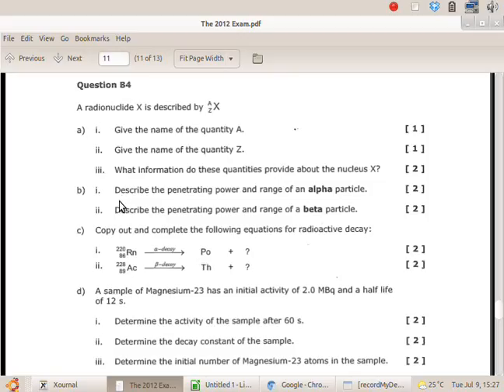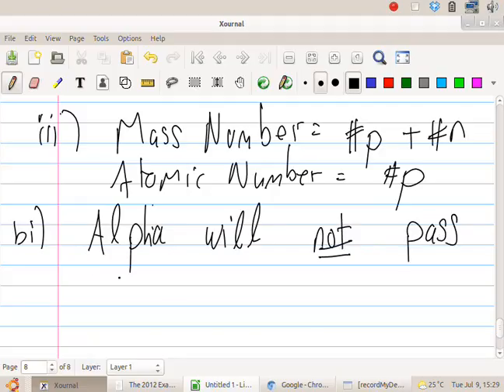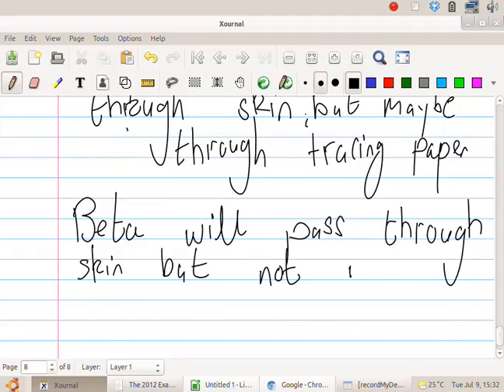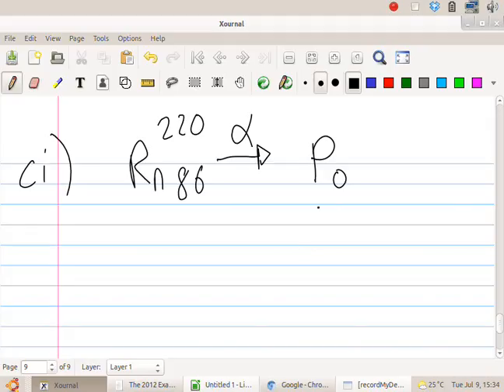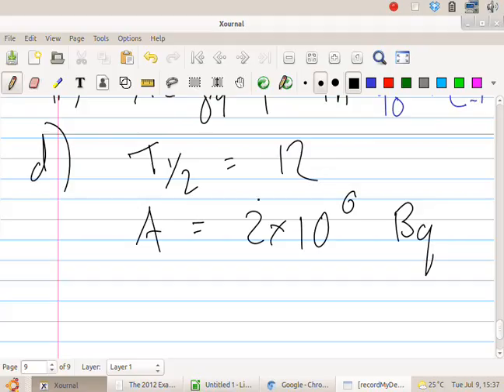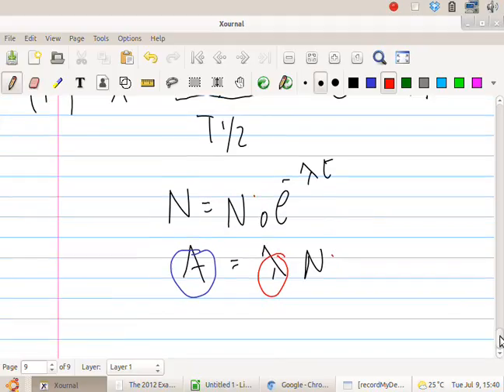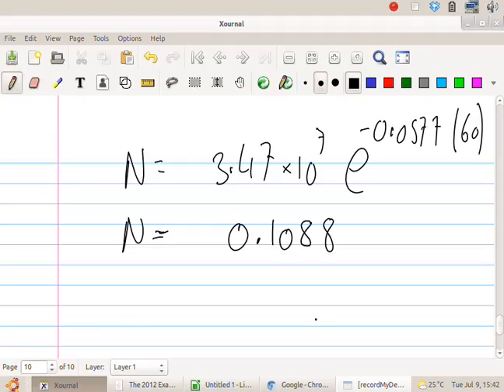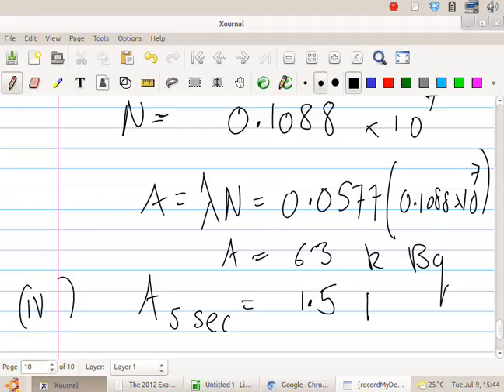2012 Section B Q 4